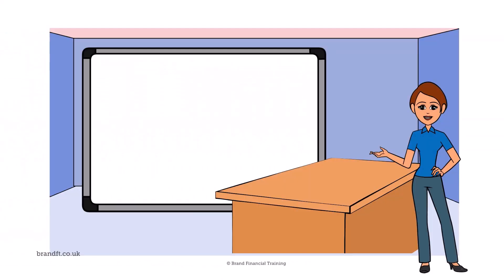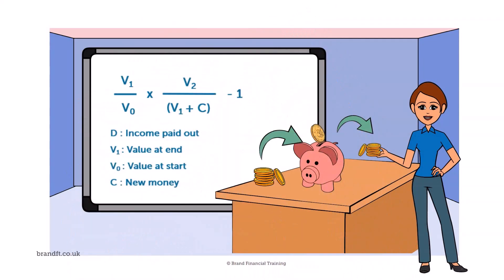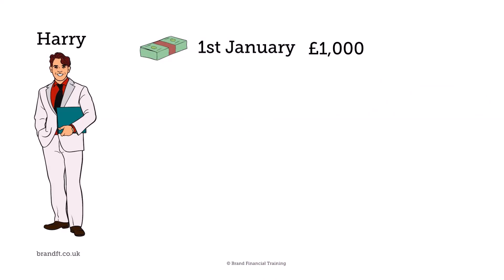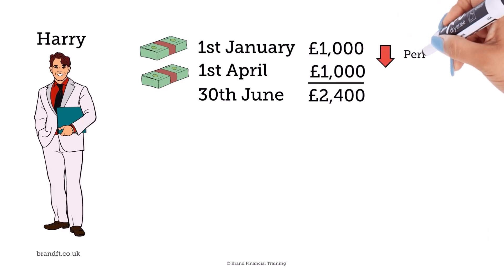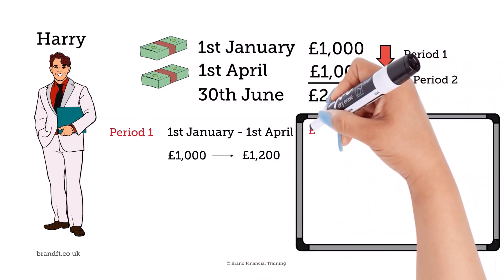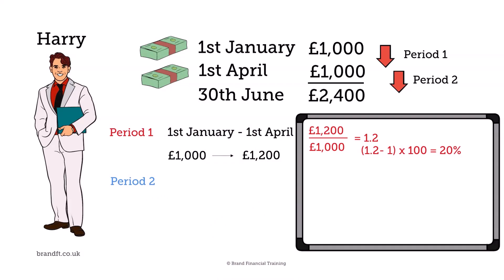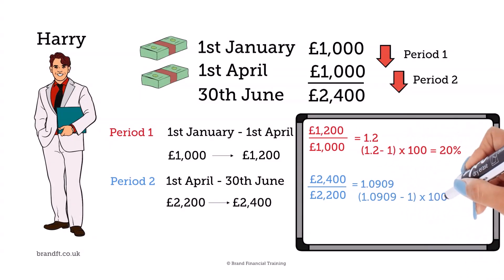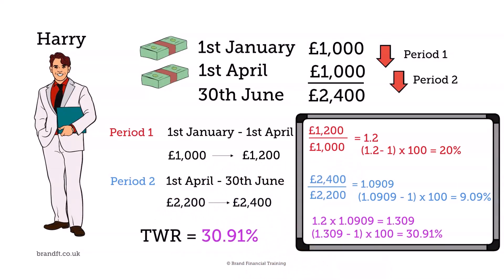Time Weighted Rate of Return - How to calculate return on investment - CII R02, J10, J12, AF4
The TWRR shows the return of an investment, regardless of the timing of any new monies added. If you are studying towards CII financial services exam RO2, you’ll need to be aware of the theory involved in this, whereas for AF4, you’ll be expected to be able to perform the calculation. It might also be useful for J10 and J12 revision.
This video summarises the calculation with an example to help cement understanding for those revising this topic.